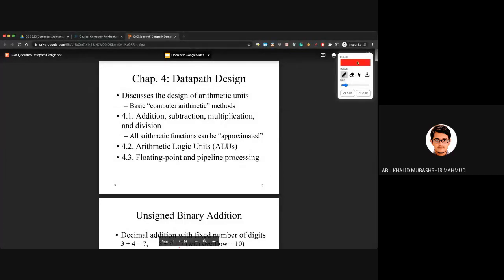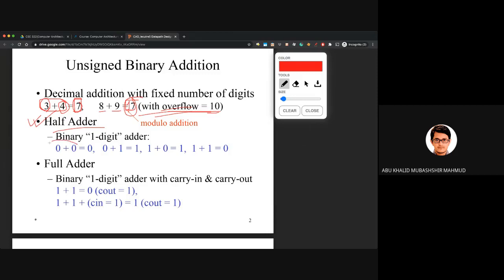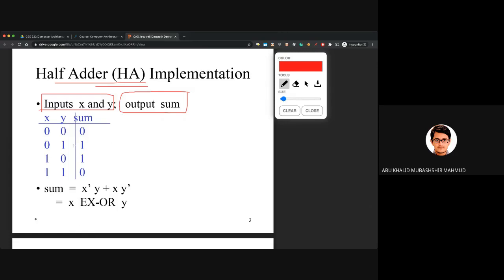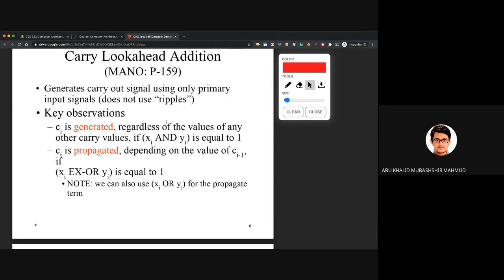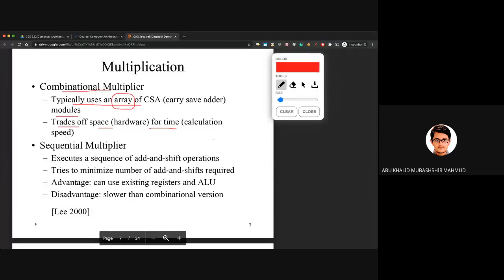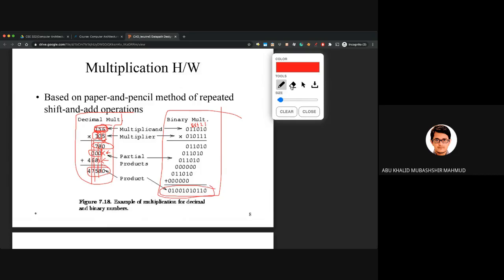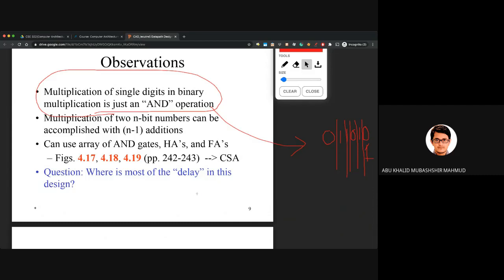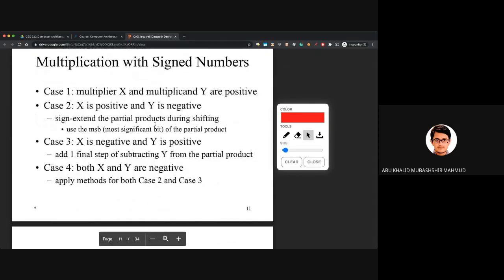Lecture Annotation Video 10